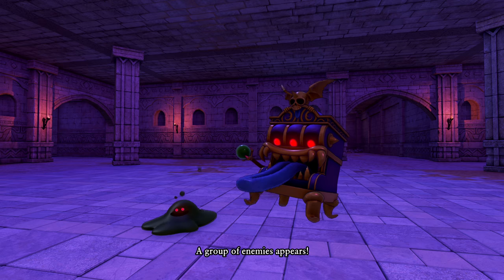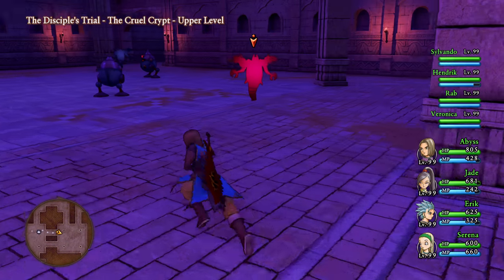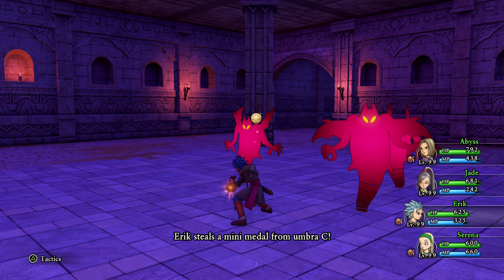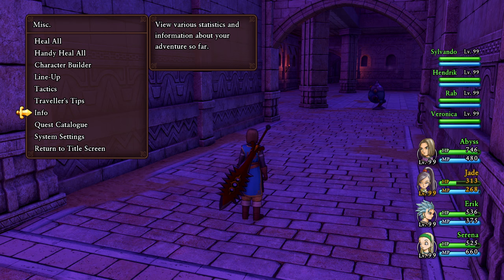Dragon Quest XI - How to Farm Mini Medals - Chef de Classe de Medailles Trophy Guide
Dragon Quest XI - Chef de Classe de Medailles Trophy Guide. In this video, I will show you How to Farm Mini Medals. This will complete your 3rd page of the albums of Mini Medals and unlock the Trophy / Achievement called Chef de Classe de Medailles.

The Disciple's Trial - The Cruel Crypt - Lower Level
Erik's Abitilty Half-Inch - Steal from Penny Pincher

The Disciple's Trial - The Cruel Crypt - Upper Level
Erik's Abitilty Half-Inch - Steal from Umbra

Attributes - Everyone - to see your Mini Medals Total

Misc. - Info - will show you the total Mini Medals Acquired